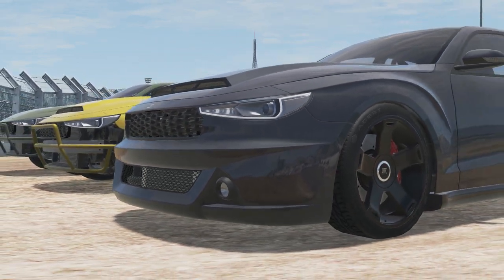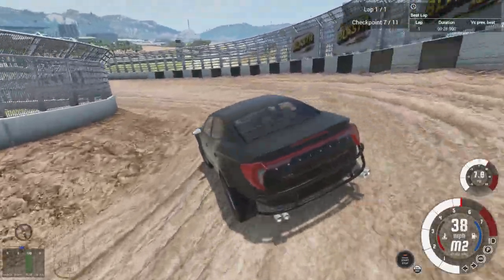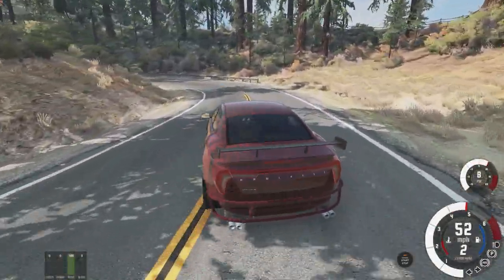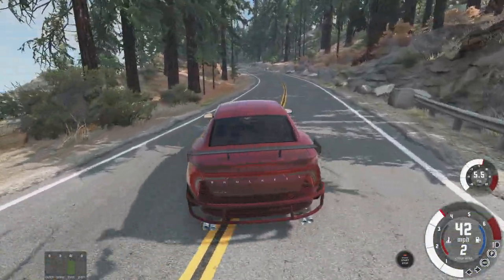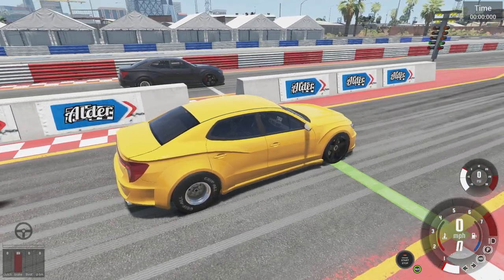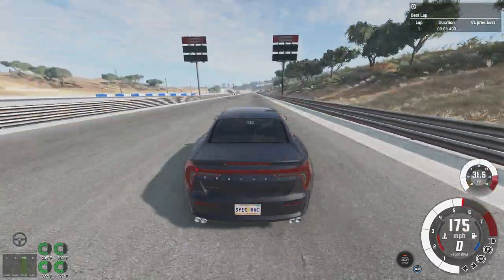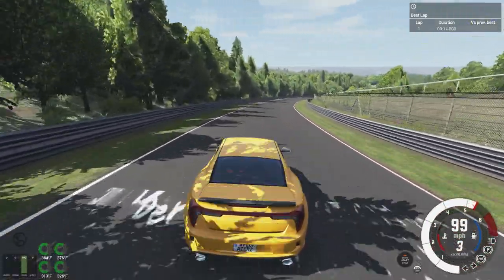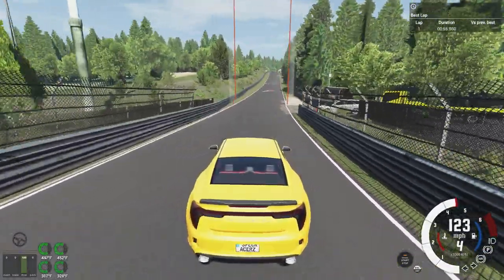Bruckell Bastion Does it All! - Nordschleife Lap, Drifts, Drag Races, Off-Road | BeamNG 0.24.1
The Bruckell Bastion drift car, drag car and off-road variants put to the test in BeamNG.drive 0.24.1. I also lap Nordschleife in the Bastion Sport GT 6.5 with the speed limiter deleted. This new American muscle car and sports car also makes a great race car with the Hotlap Special, and an amazing police car. I'm going to be test driving it and giving my commentary as well to give my feelings on how it feels drifting, drag racing, off-roading, and lapping the Nurburgring Nordscheife. The Civetta Bolide also got a complete remaster, meaning the amount of added content in this BeamNG update is huge. Expect plenty of videos before I've covered all of it.

Timestamps:
0:00 - Bruckell Bastion Off-Road
1:09 - Bruckell Bastion Drift Car
3:02 - Bruckell Bastion Drag Car
3:46 - Bruckell Bastion Sport GT Nordschleife Lap

This video was edited and produced using Avidemux.
Main PC Specs:
GPU: EVGA GTX 1060 SC
CPU: Intel i7 4790K
CPU Cooler: Cooler Master Hyper 212 Evo
RAM: G.SKILL Sniper Series 16GB (2x8GB) DDR3